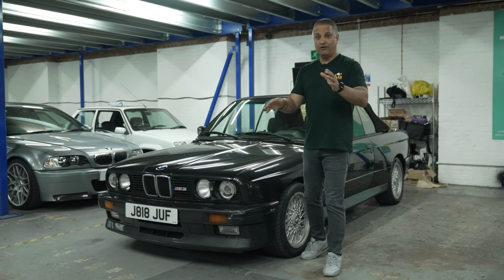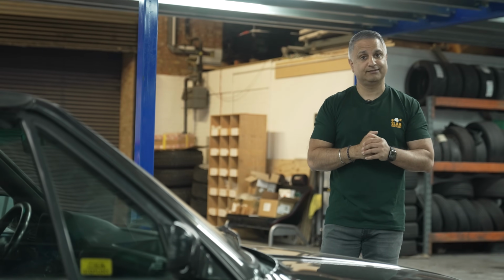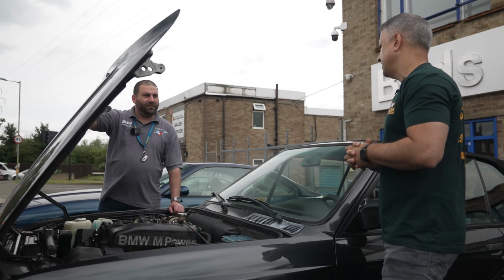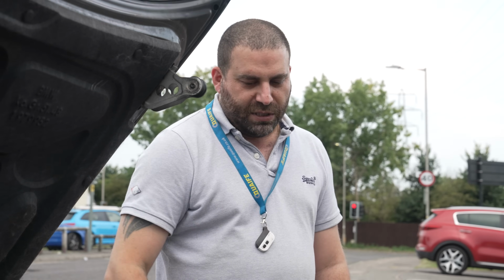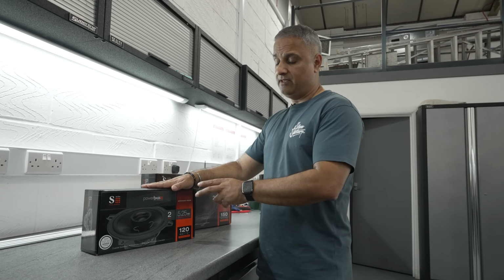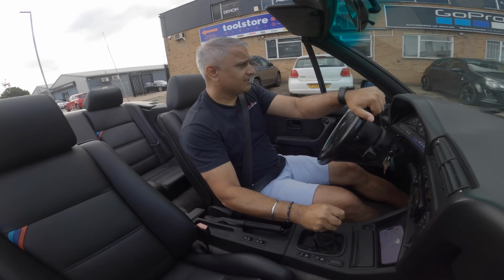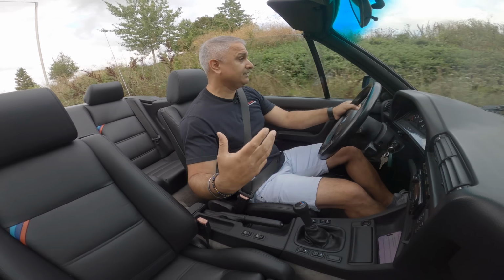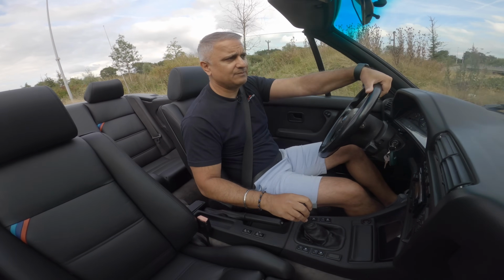The BMW E30 M3 Convertible 'Barn-find' is officially up for sale | Car Audio & Security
The final episode with the barn-find BMW E30 M3 convertible and now she is officially up for sale!

In the previous YouTube episodes we've serviced the car, had the bodywork detailed by Meguiar's, tackled the tired interior and also fixed the electric roof.

Although we mentioned the car was going up on for sale in the previous episode, we were still not happy with the way the car was running, so in the episode we travel to Birds (BMW Independent Specialisits) in Iver and leave the car in Kos's hands to resolve the running issues. We also improve the audio by upgrading the speakers with some new Powerbass models.

It's been a long journey but one that we have thoroughly enjoyed!

For any sales enquiries, please contact Raj direct on Instagram: @rajsangha911

Kevin Bird Garages Ltd, 2 The Ridgeway; Iver, Buckingamshire SL0 9HW; UK